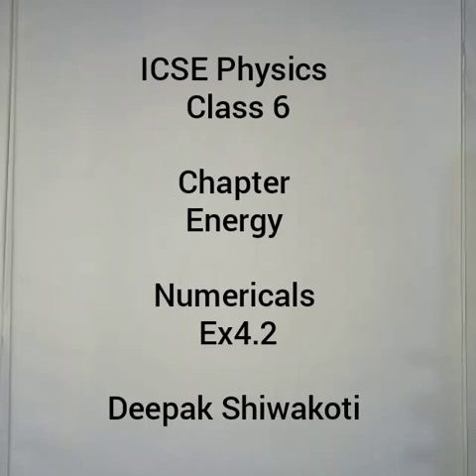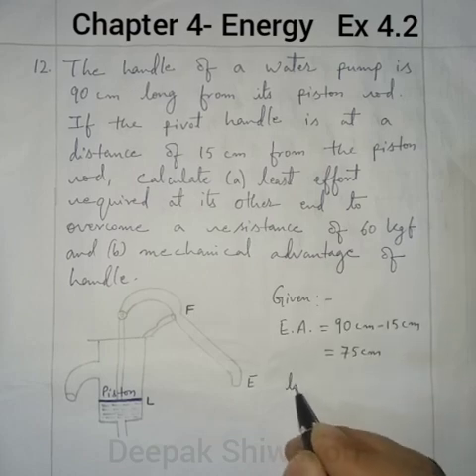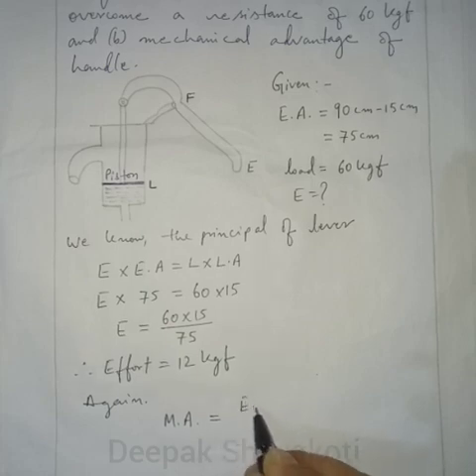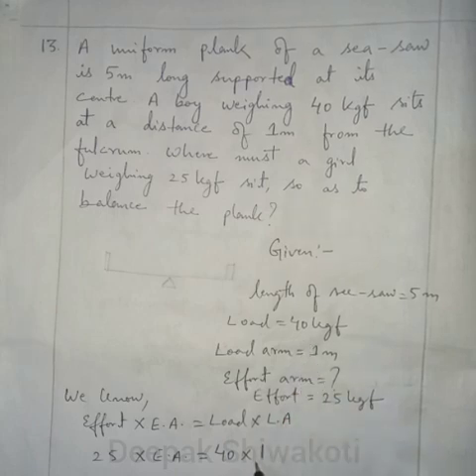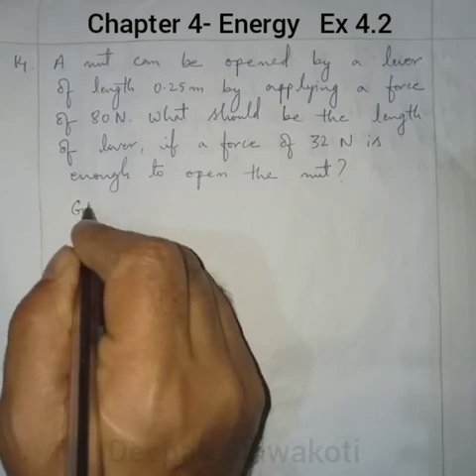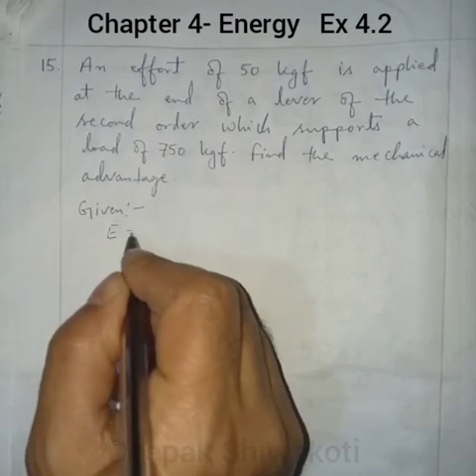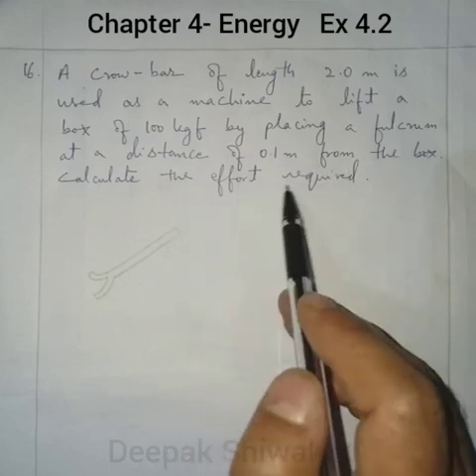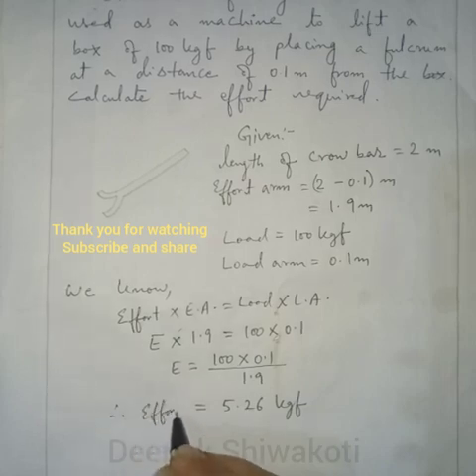ICSE Physics || Class 6|| Energy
Numericals Ex 4.2 Q12 to Q16